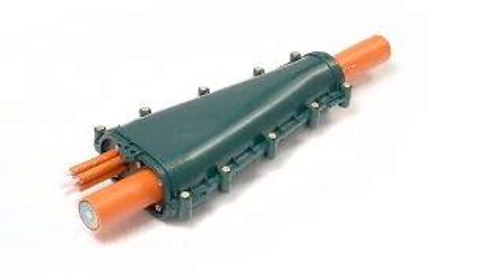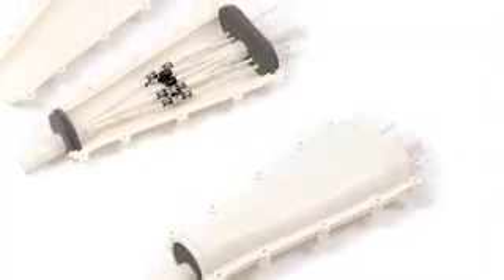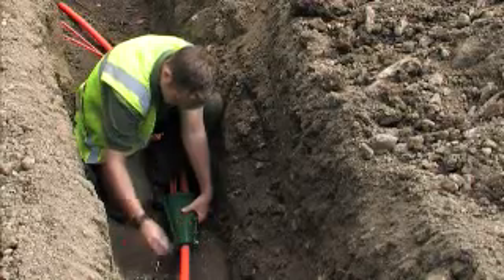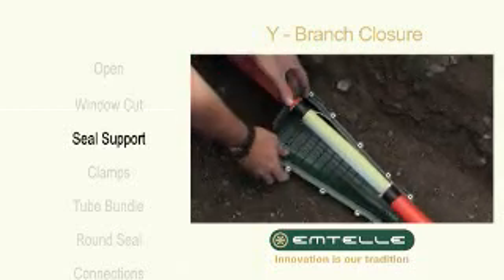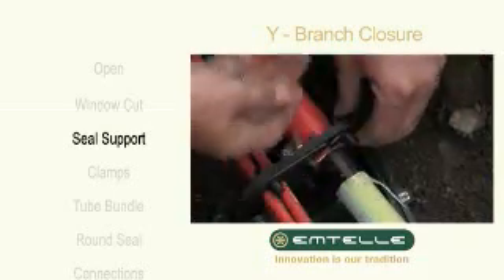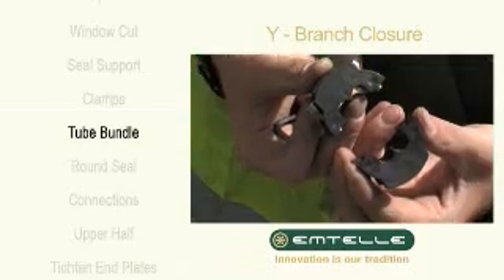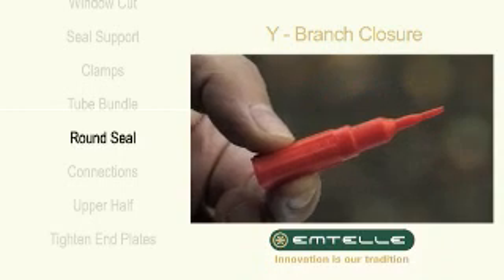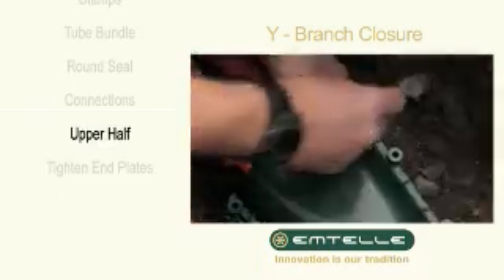Fibreflow Y Branch Closure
Installation and Training Video for Emtelle's Y Branch Closure. A Compact, light-weight closure that Emtelle has developed for a range of applications includung Fibre-to-the-Home. The Y-Branch has been developed for blown fibre in Direct Bury application.